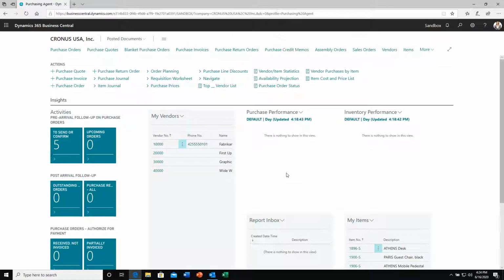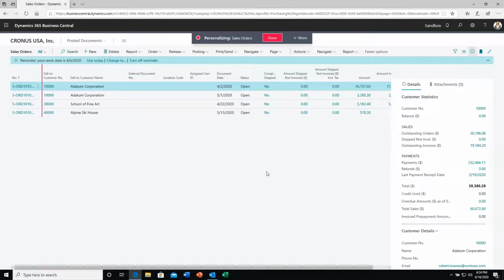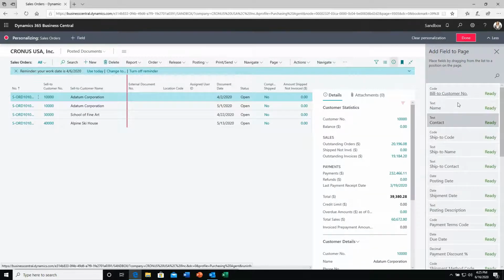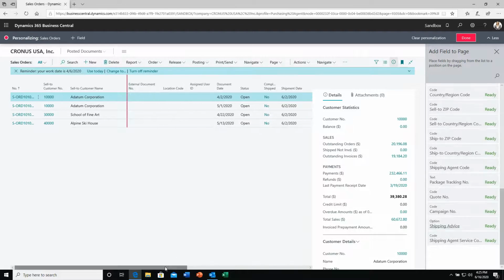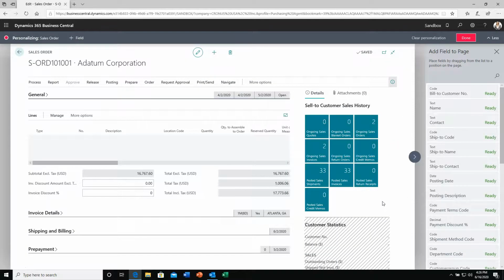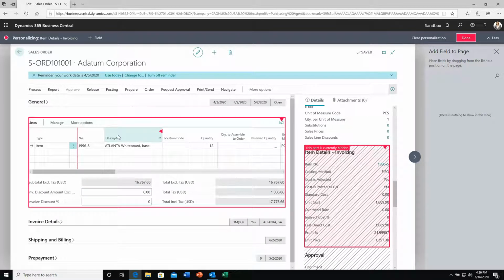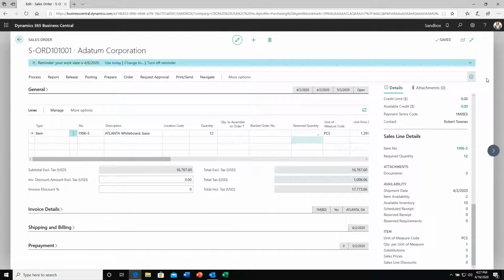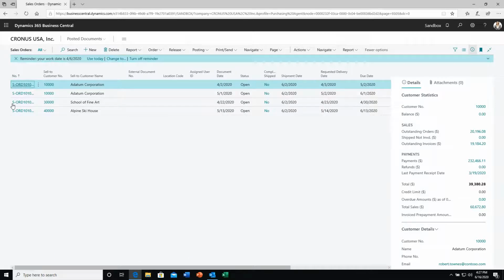Personalization in Business Central | Sabre Limited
This video provides an overview of using Business Central personalization features to change the user interface layout.  This is a very brief overview of personalization in Business Central.

The video is part of a series of videos (the Sabre Virtual Demo) that give brief introductions and overviews of Microsoft Dynamics Business Central features. We created the series so that you can see the features and functionality of the system as we would present them in a demo to a prospect interested in seeing whether Business Central could be used in their business.

Sabre is focused on Microsoft Dynamics 365 Business Central Manufacturing and Distribution - with the majority of our customers doing some kind of value added to their products.

If you are interested in using Dynamics Business Central Manufacturing to run your business, you might want to read our article on concerns companies may have choosing Business Central: